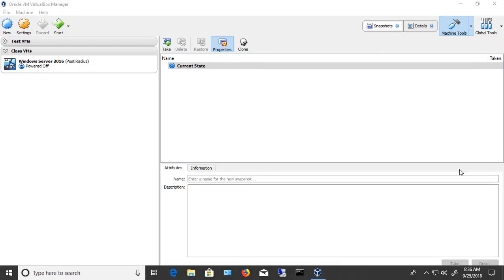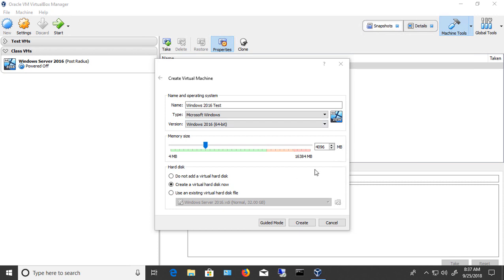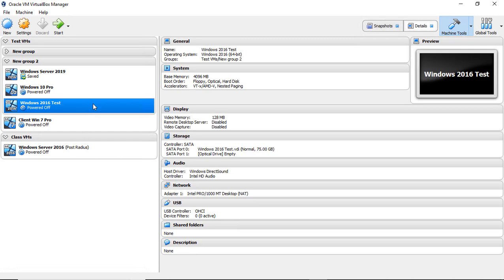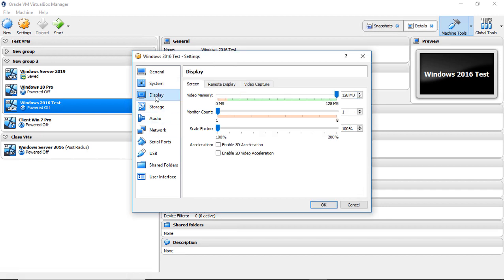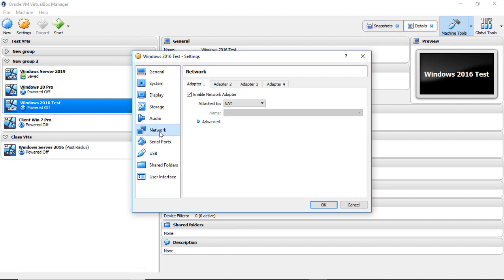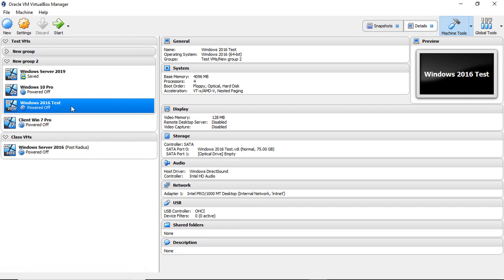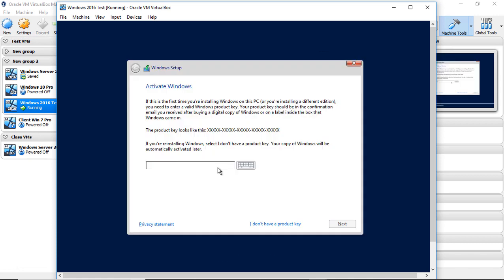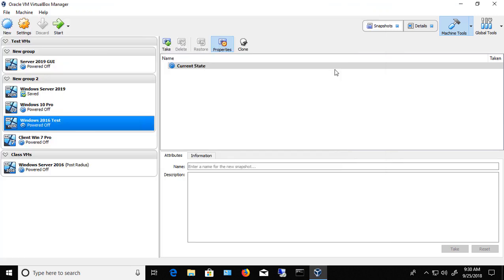How to install a Windows Server in VirtualBox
Professor Robert McMillen shows you how to install a Windows Server in VirtualBox